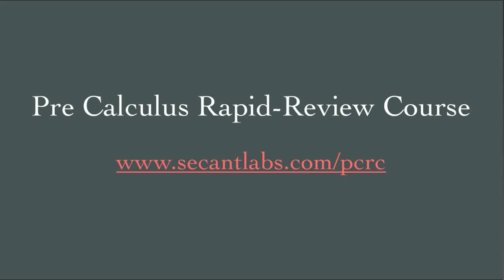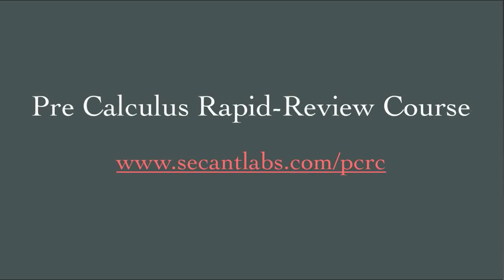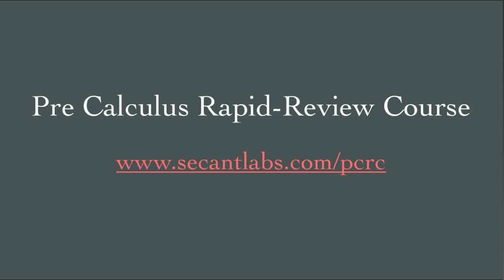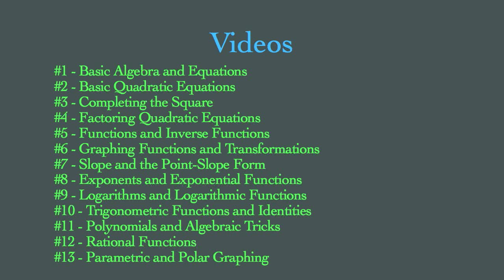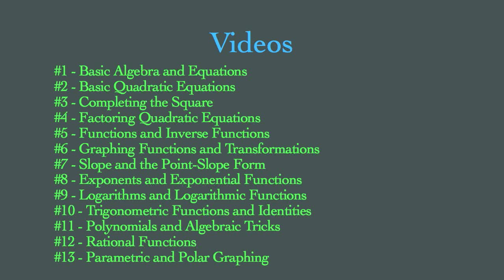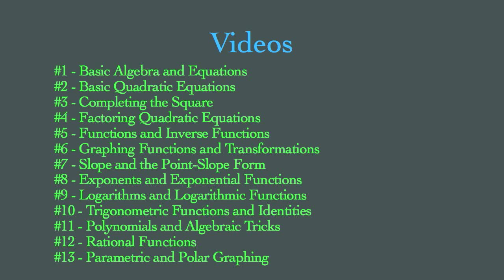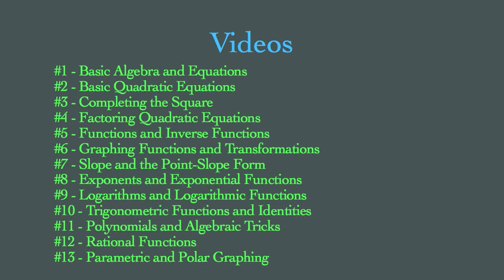Pre Calculus Rapid-Review Course: Preface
Get ready for calculus with these 13 videos on Pre Calculus designed as a Rapid-Review course.